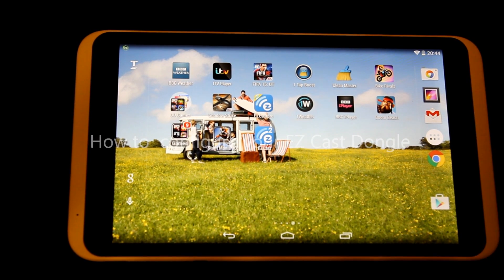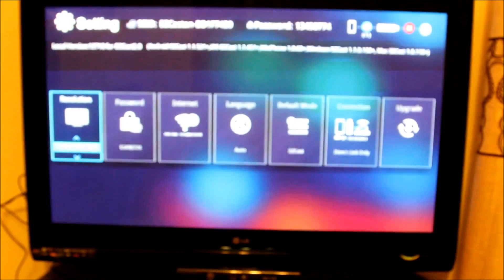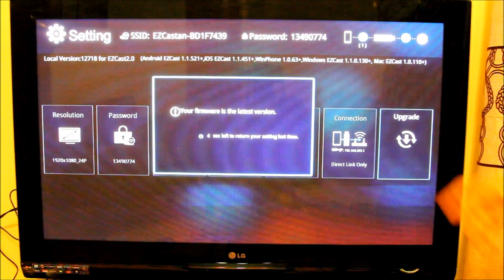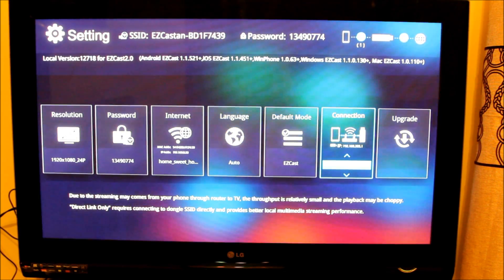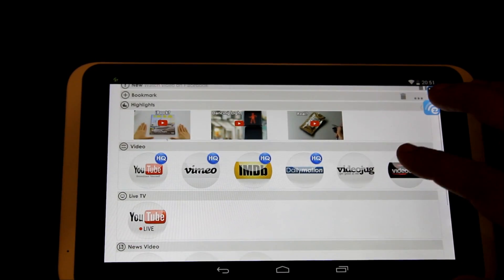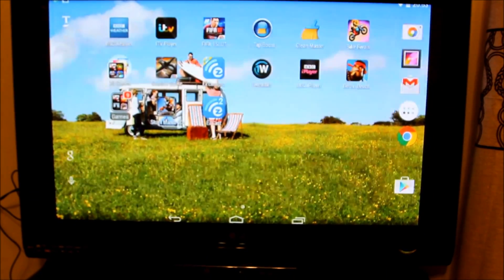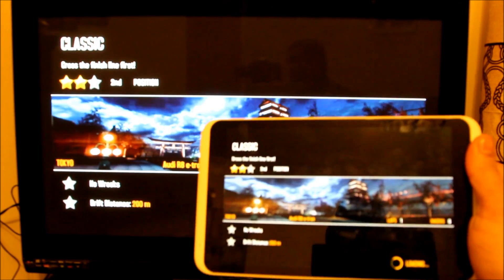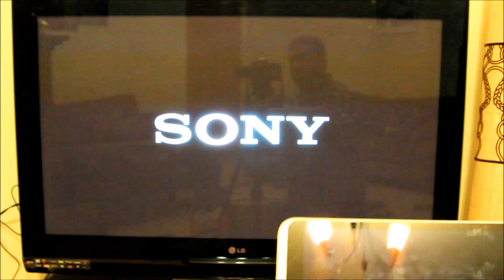How to configure your EZcast ( Miracast ) Wireless Display Dongle